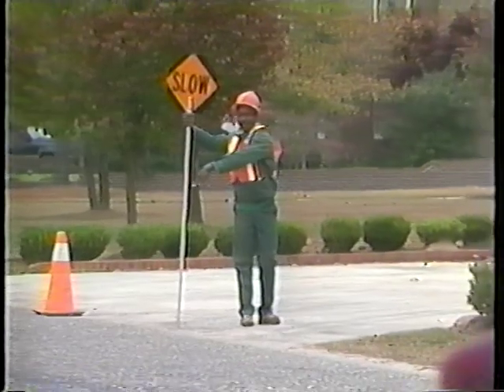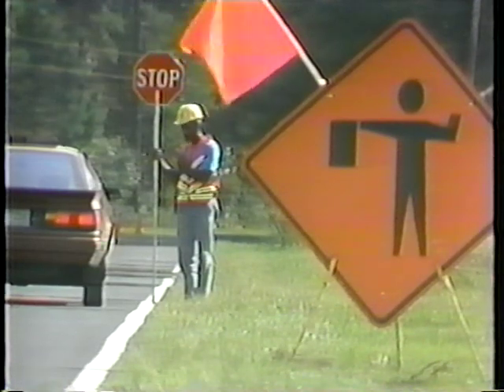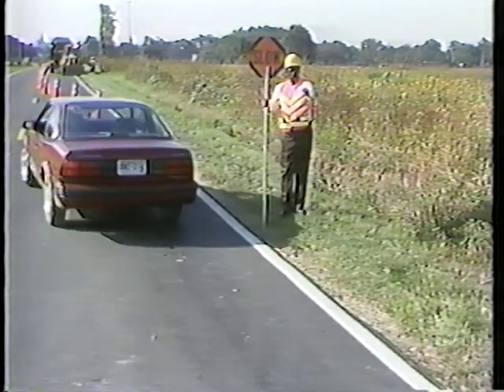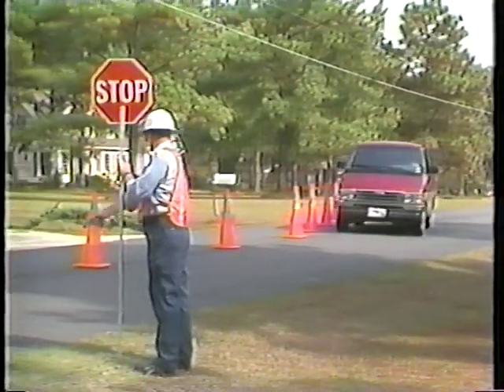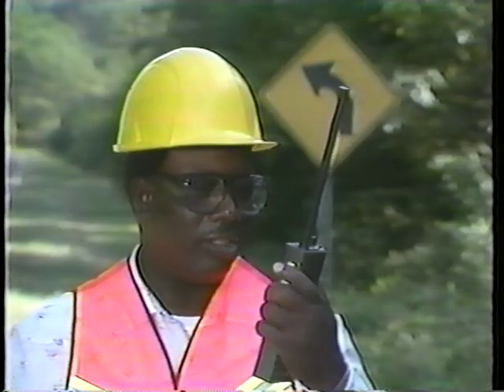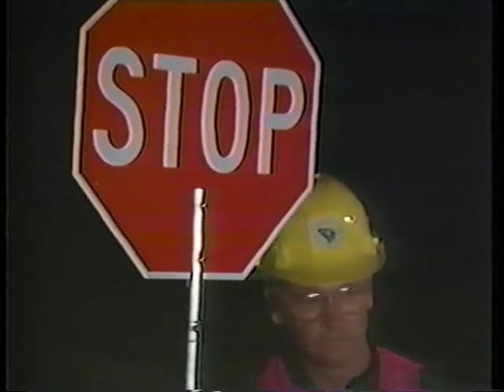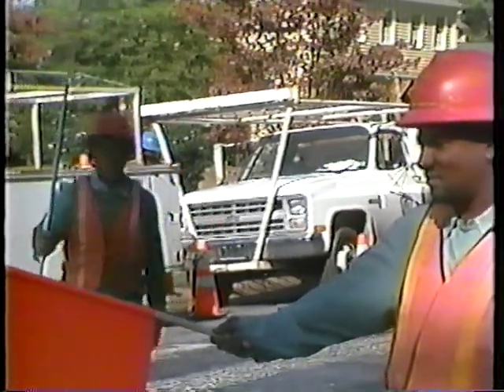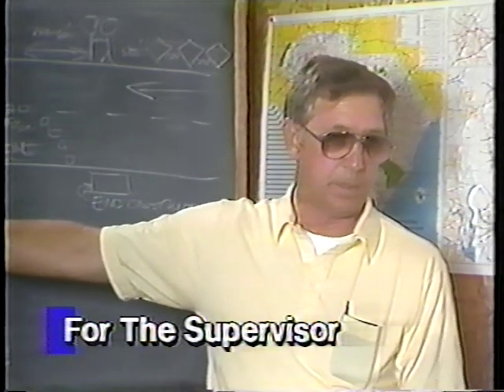Work Zone Safety - Part 5 - Flagging Operations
Work Zone Safety - Part 5 - Flagging Operations - Federal Highway Administration 1995 - Video VH-334 - Work Zone Safety Maintenance Operations on Rural Highways.    This six-part instructional video describes temporary traffic control in short-term work sites.  Part 5(18 min.) shows flagging operations and procedures, including clothing, flagging techniques, and typical one- and two-flagger operations.